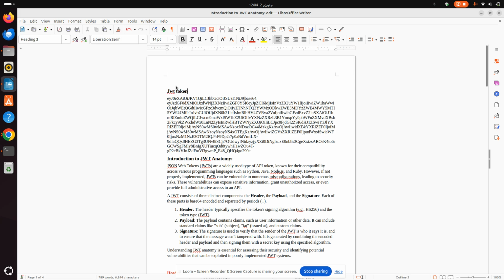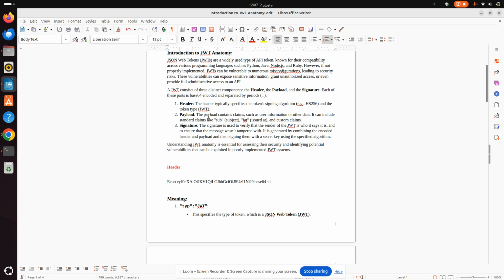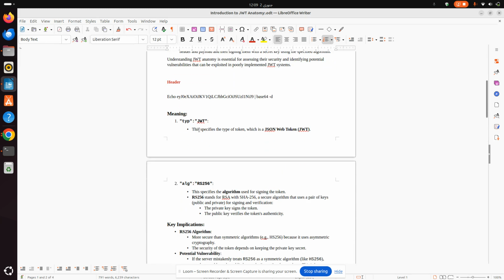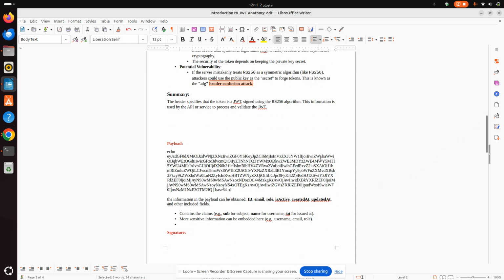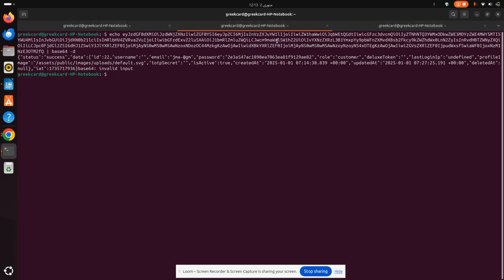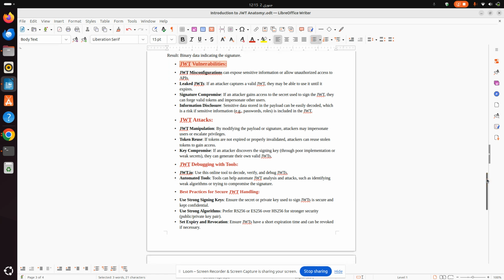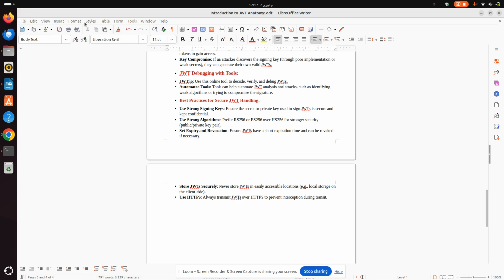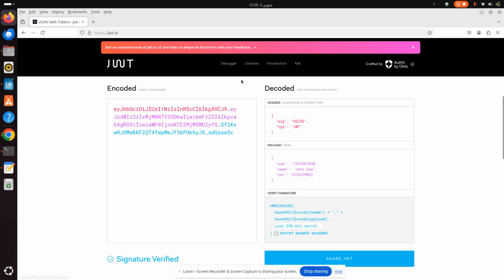Understanding JWT Anatomy of API and their Security | AuthN Pentest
In this video, we dive into the structure of JSON Web Tokens (JWT), how they are used in API endpoints for authentication and data exchange, and the potential security risks associated with them. Learn about key components like headers, payloads, and signatures, along with best practices to secure your API endpoints against common vulnerabilities. Perfect for developers and security enthusiasts looking to enhance their knowledge of API security!